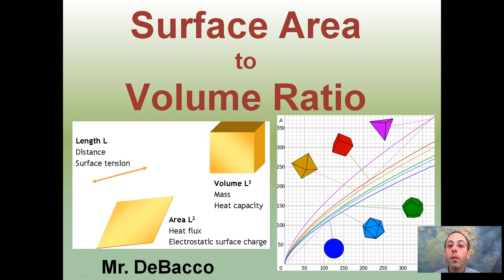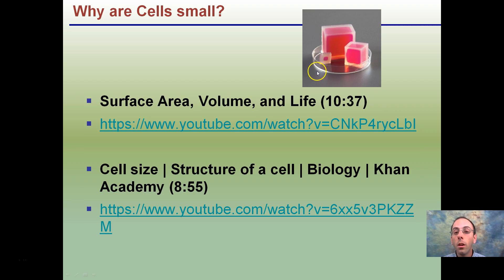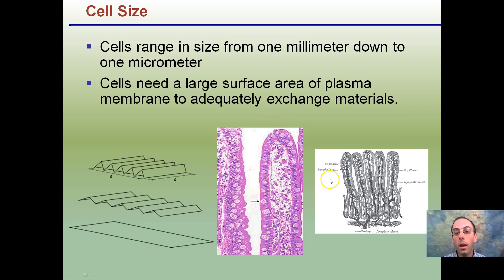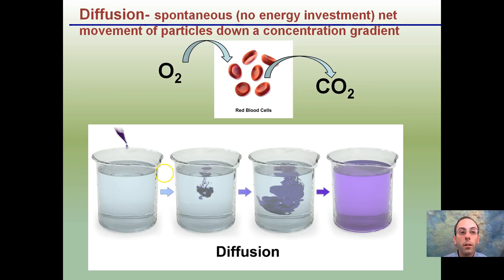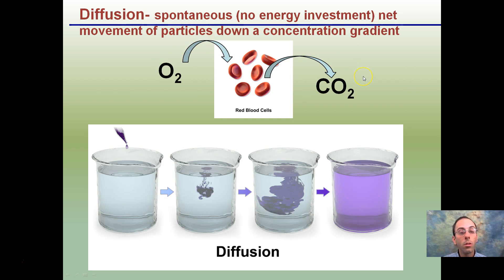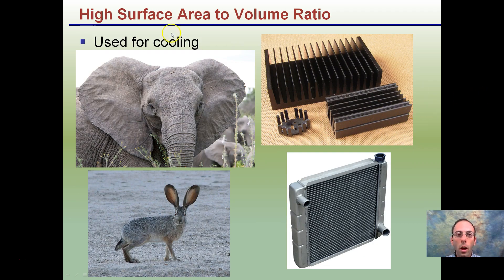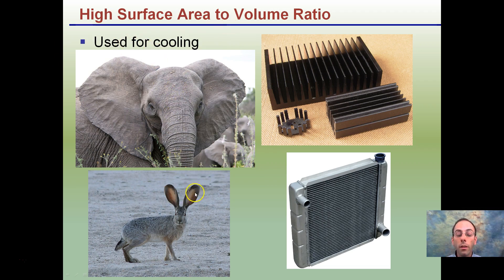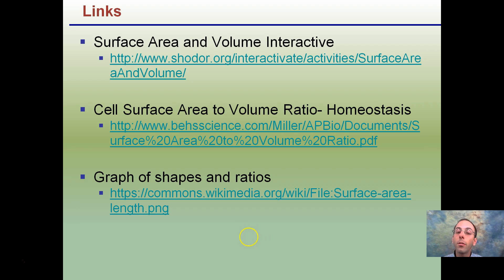Surface Area to Volume Ratio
Why Are Cells Small?

The surface area to volume ratio is important to determine if diffusion can occur which requires no energy to occur.  Different cubes with the same volume but have different surface areas which have a different surface area to volume ratio.
Certain animals have a high surface area to volume ratio that can aid in cooling.  In contrast a low surface area to volume ratio will be able to retain heat better.

*Due to the description character limit the full work cited for "Surface Area to Volume Ratio" can be viewed